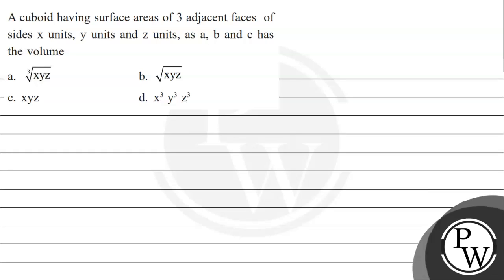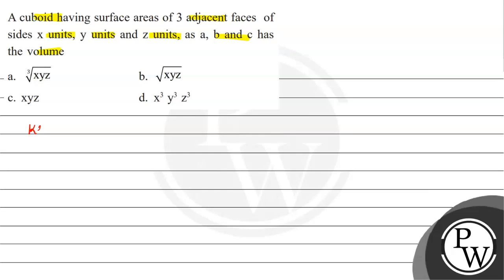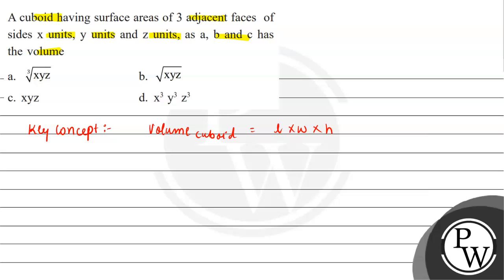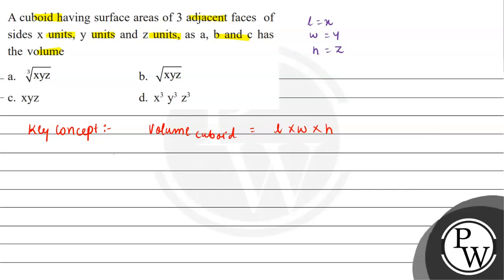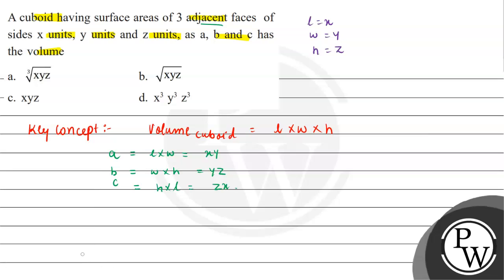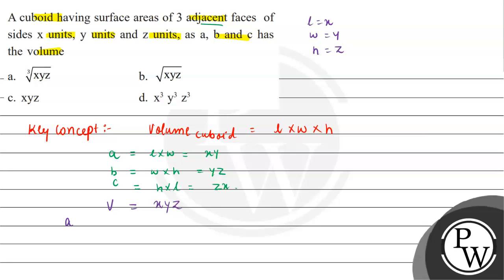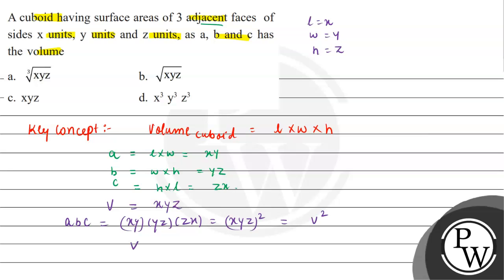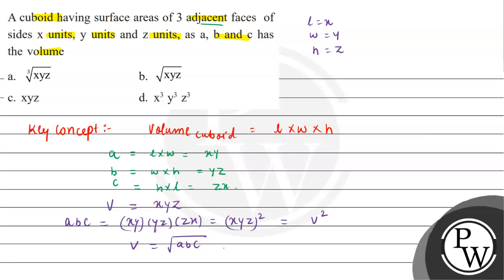A cuboid having surface areas of 3 adjacent faces of sides \( \mathrm{x} \) units, \( \mathrm{y}...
A cuboid having surface areas of 3 adjacent faces of sides \( \mathrm{x} \) units, \( \mathrm{y} \) units and \( \mathrm{z} \) units, as \( \mathrm{a}, \mathrm{b} \) and \( \mathrm{c} \) has the volume
a. \( \sqrt[3]{\mathrm{xyz}} \)
b. \( \sqrt{\mathrm{xyz}} \)
c. \( x y z \)
d. \( x^{3} y^{3} z^{3} \)